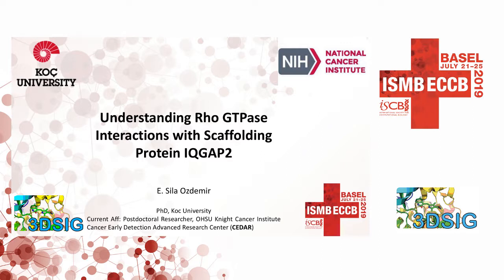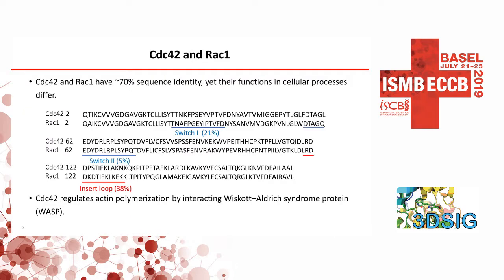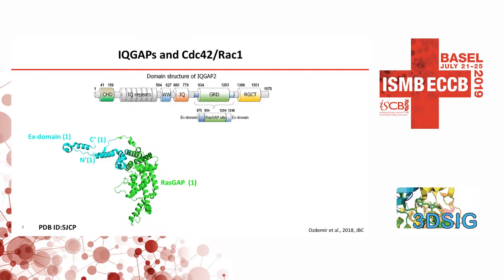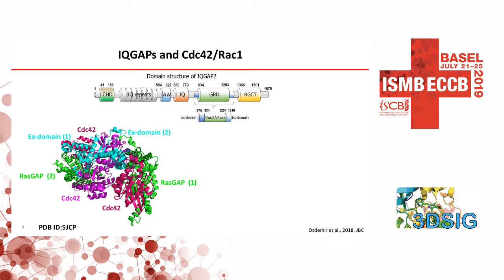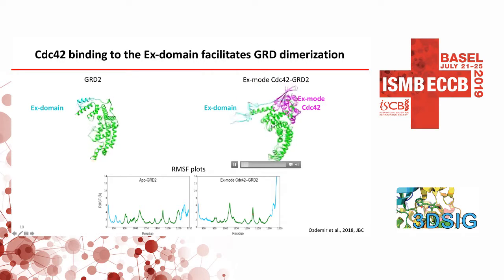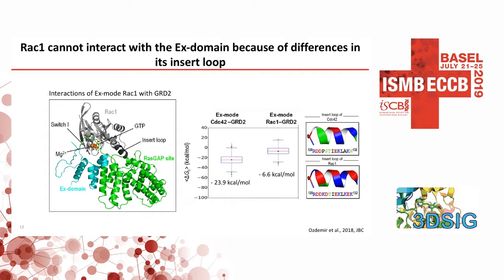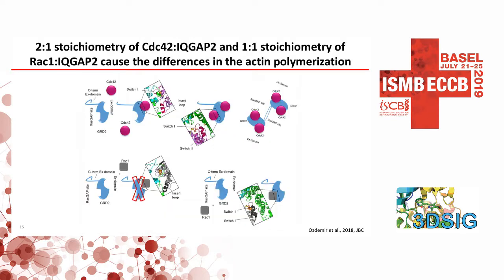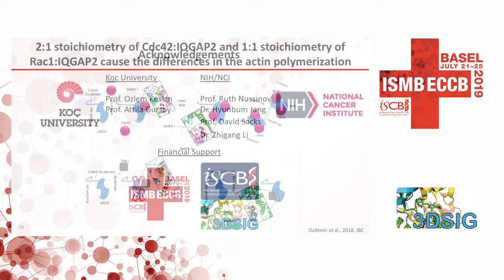Unraveling the molecular mechanism of interactions... - Emine Sila Ozdemir - 3DSig - ISMB/ECCB 2019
Unraveling the molecular mechanism of interactions of the Rho GTPases Cdc42 and Rac1 with the scaffolding protein IQGAP2 - Emine Sila Ozdemir - 3DSig - ISMB/ECCB 2019